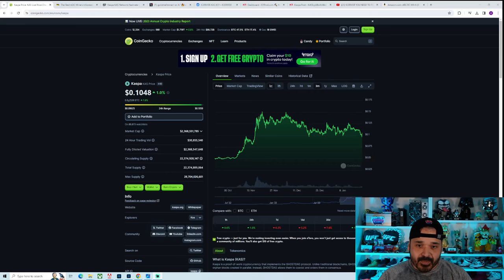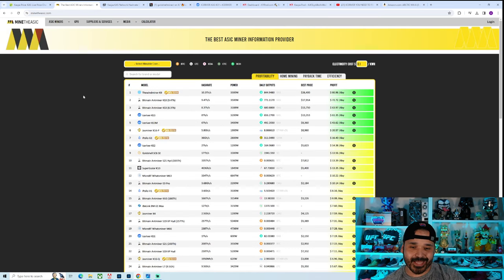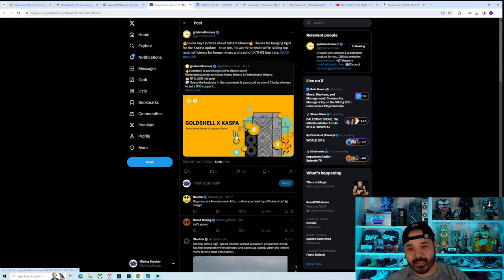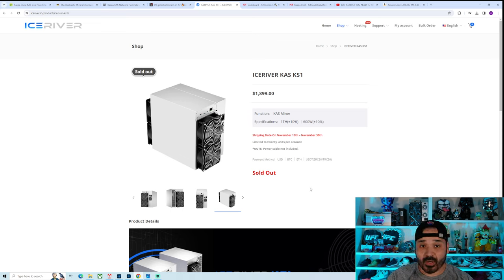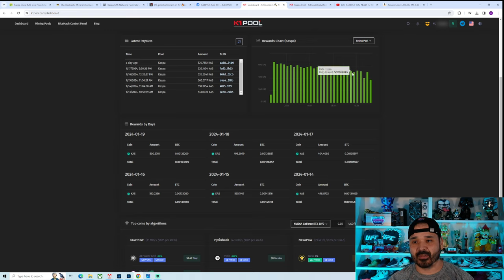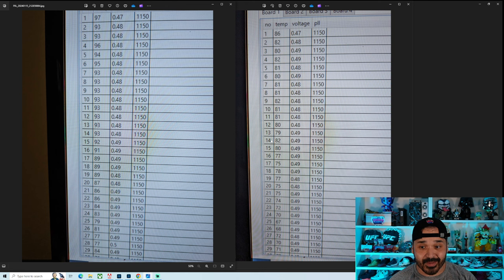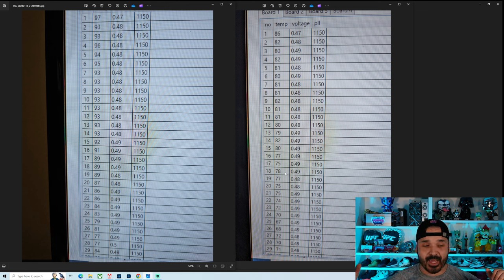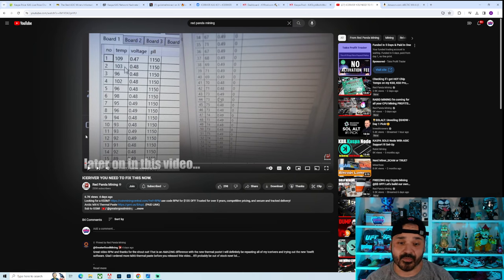IceRiver KS3M Kaspa ASIC Miner Update + CHECK YOUR Chip temps if you have an Iceriver ASIC! 🔥🔥🔥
KS3m update + Check your iceriver asic chip temps with Tswift's tool

Ref Code 68d4237c12